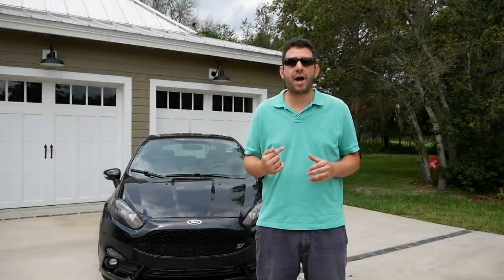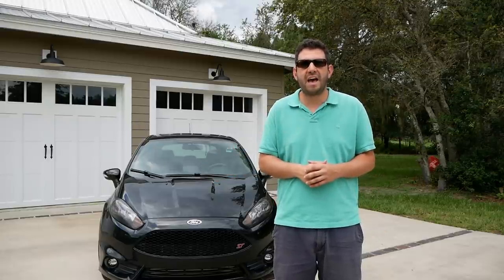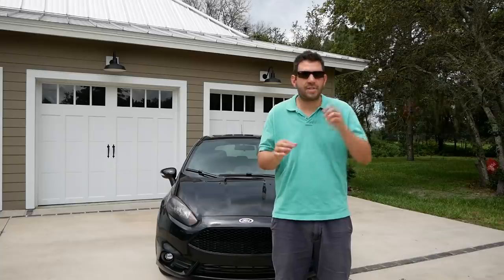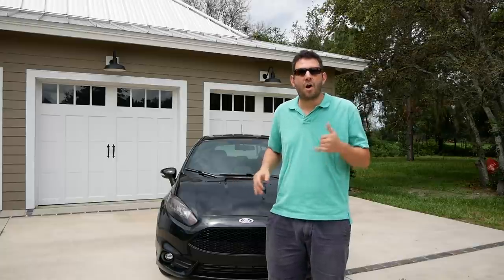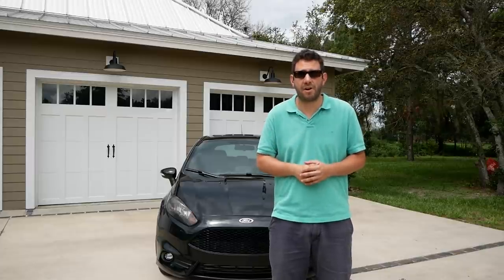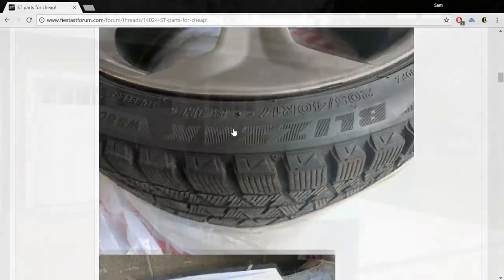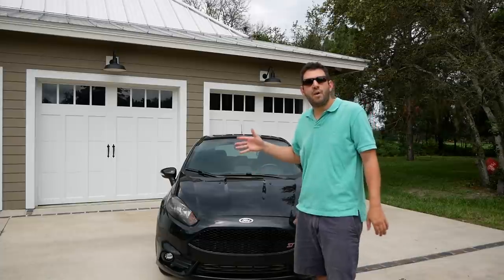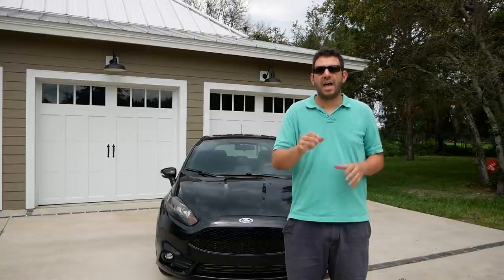The BEST and CHEAPEST places to find auto parts ESPECIALLY when rebuilding a salvage car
This is the only guide you will need. Below is a list of everything I outline in the video. You will save major $$$ buying from these places and using the techniques I describe.

Car-part.com (list of all auto parts available in the world at salvage yards)

(pick your part salvage yard)

rockauto.com (cheap third party and OEM parts)

myairbags.com (best and cheapest place to get seatbelts rebuilt and SRS modules reset)